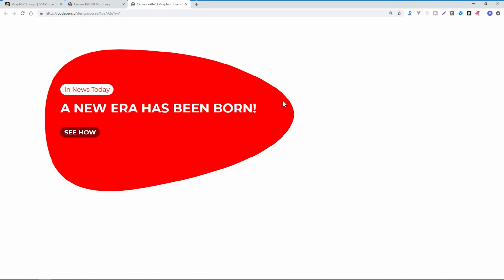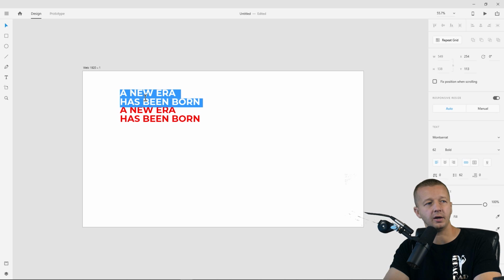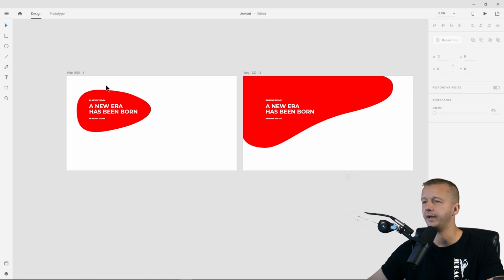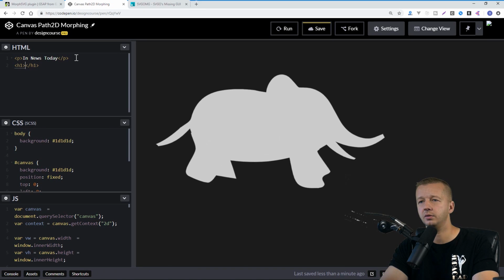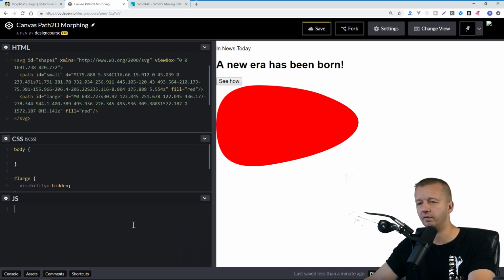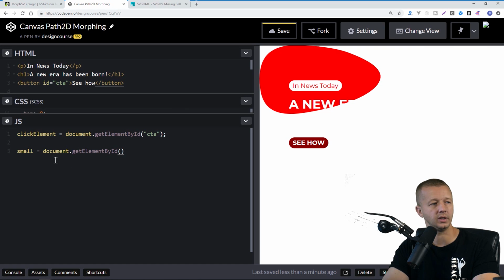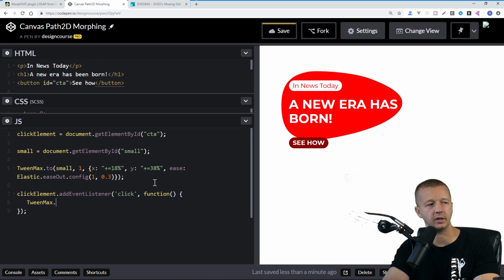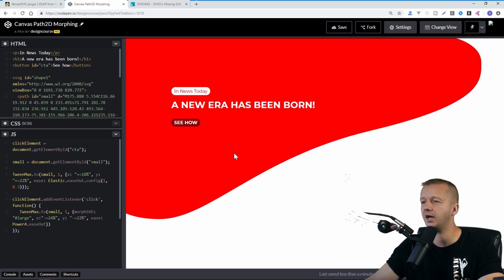Morph Any SVG Into Another with the MorphSVGPlugin - UI Morph Example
Today's Question: What mouse do you use?

To sum up my coverage (for at least awhile) of the GSAP (GreenSock Animation Platform), I'm going to cover one of their most popular plugins: The MorphSVGPlugin, which allows you to morph any SVG into another SVG. This is useful for illustrations or even UI elements.

You do have to be a member of their "Club Greensock" program to use this plugin in production, however, you can still use the plugin at Codepen by forking one of their examples (which is what we will do):